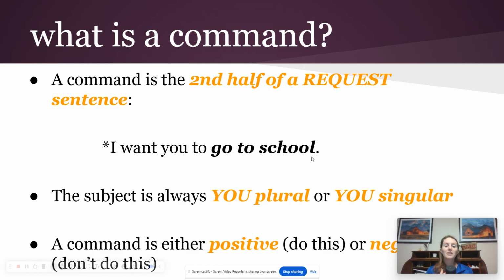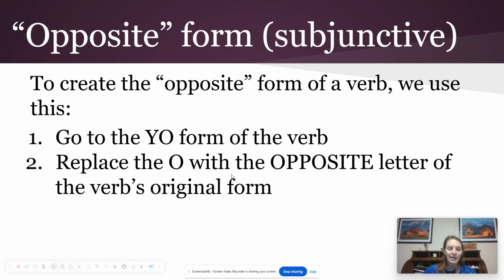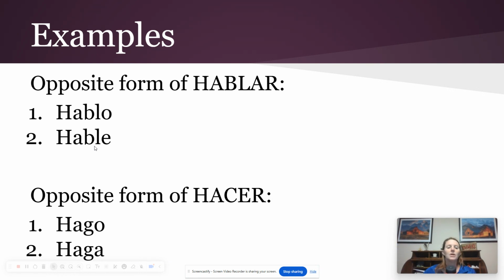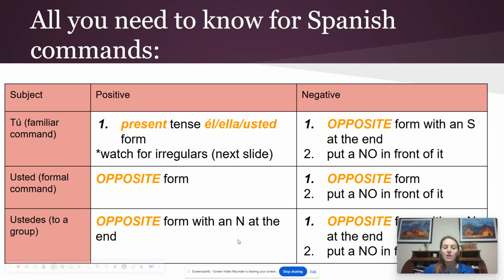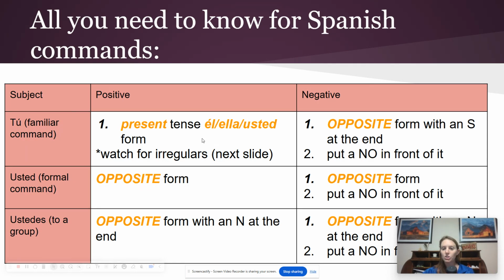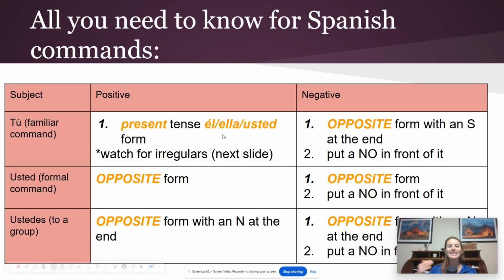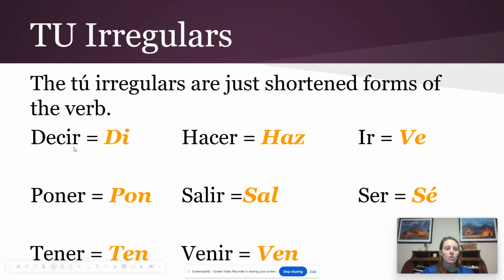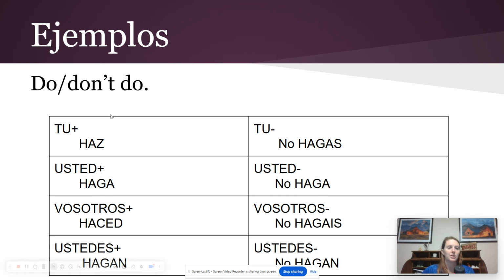Crash course in Commands if you've never studied the subjunctive!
Follow the video to learn a crash course in commands, and check out these links below to practice them!